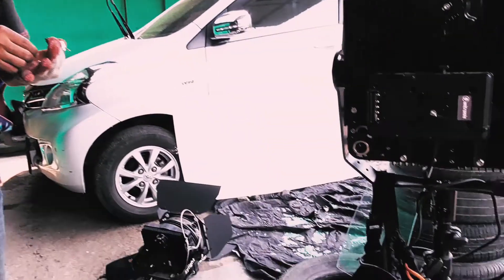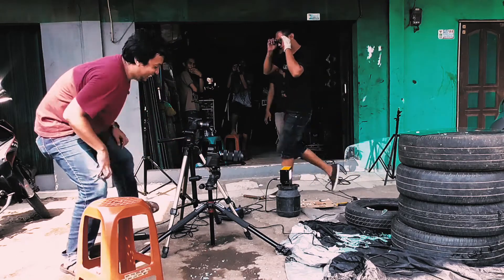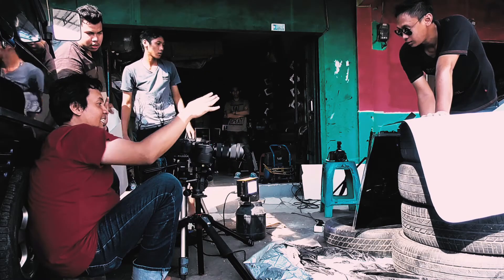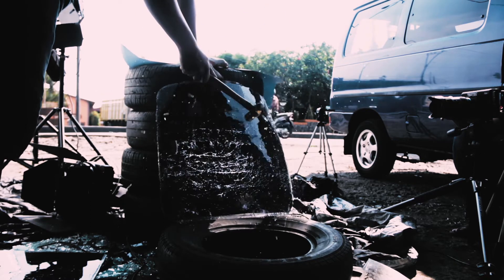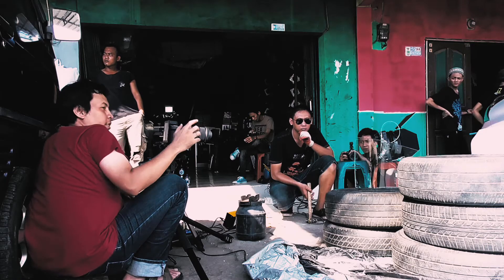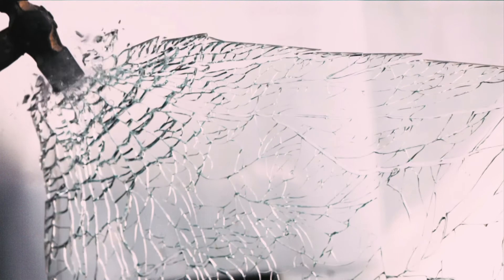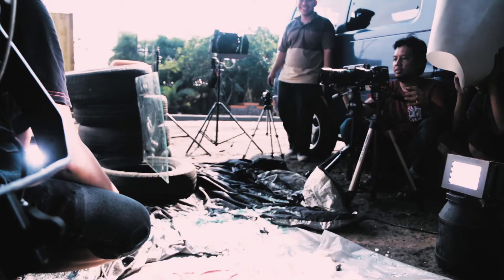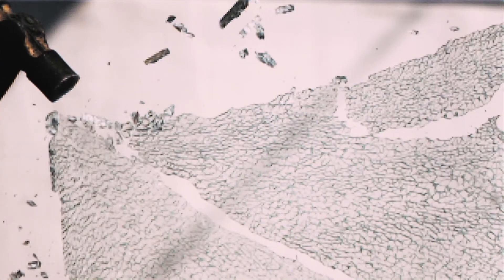Watch Out! Car Window Glass can be destroyed by spark plug porcelain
Camera:
Fastec TS5Cine 1.000 fps and 4.000 fps
Panasonic Lumix FZ-48
Panasonic HC-V250
Canon 70D

Lighting:
Zylight F8-100 Daylight
GSVitec MultiLED